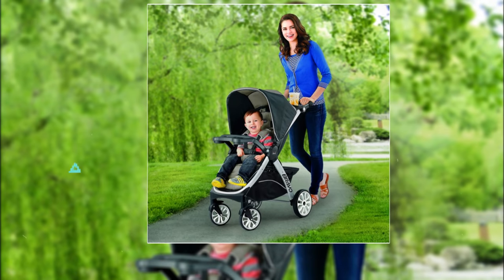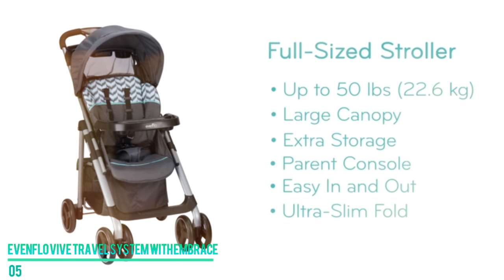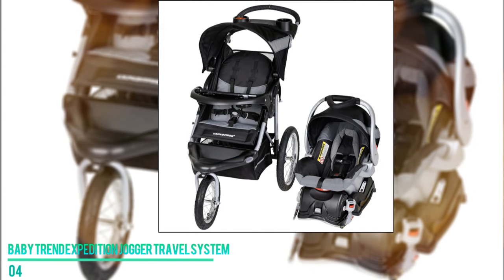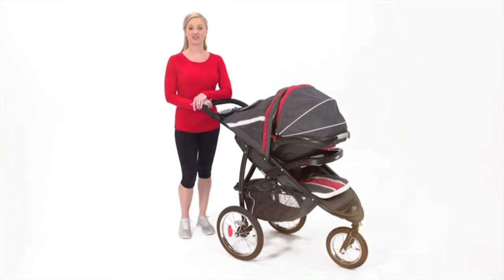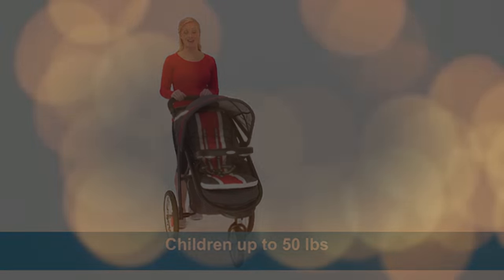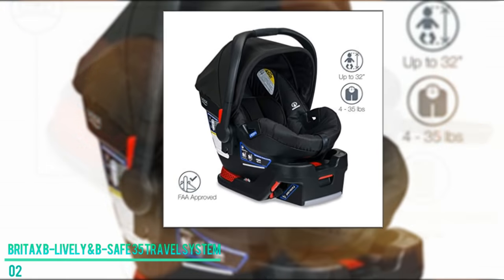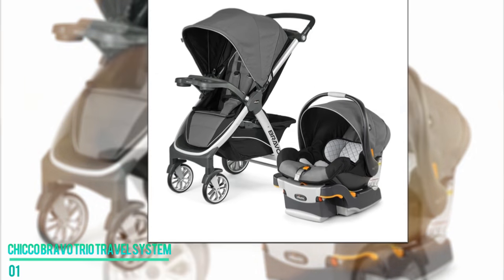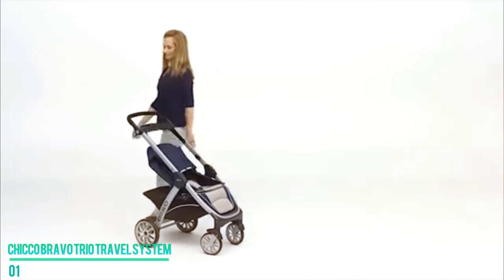Best Car Seat Stroller Combo | Top 5 Best Travel Systems for Baby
Looking for the best baby travel system or car seat stroller combo?
Links to the items in this video:👇

1. Chicco Bravo Trio Travel System

2. Britax B-Lively & B-Safe 35 Travel System

3. Graco Fastaction Fold Jogger Click Connect Baby Travel System

4. Baby Trend Expedition Jogger Travel System

5. Evenflo Vive Travel System with Embrace

Sometimes it can be difficult to do the best for the child in your care, especially when you’re looking for the right travel system.  We've done the research while considering quality, features, and value when narrowing down the best choices possible. Here's our list of the top 5 best car seat stroller combo.

Shopping for a the best travel systems can be a hassle, which is why we are only interested in the best baby strollers with car seats available for your needs. Any one of these quality models would be an excellent choice for you and your child.

Head over to the links above for more detailed info on each of these models. And remember to leave a comment to let us know your opinion!